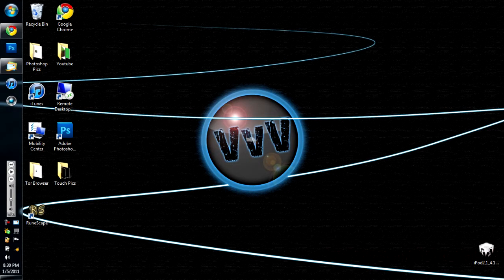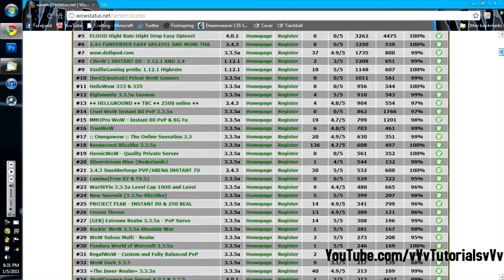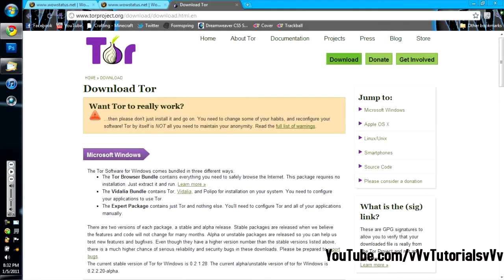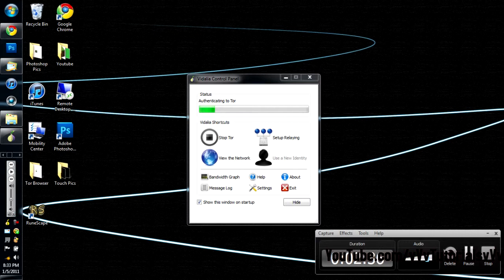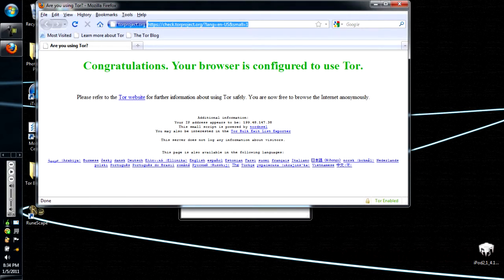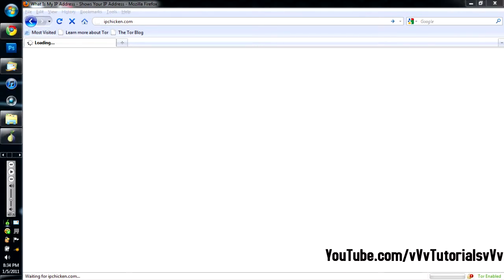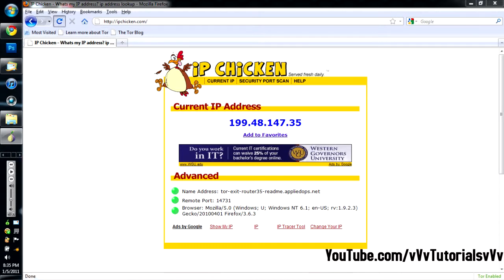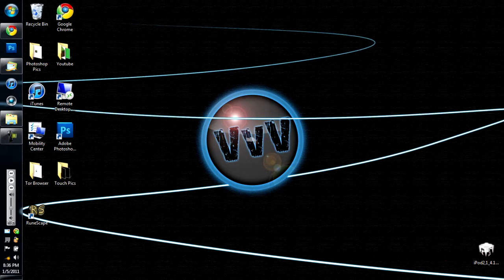How to Change Your IP Using a Browser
In this Tutorial I will show you how to change your IP. It only works while your using Tor and nothing else. I hope you enjoy!!